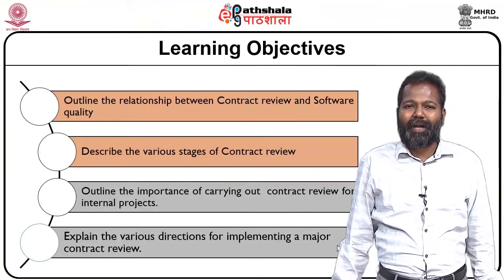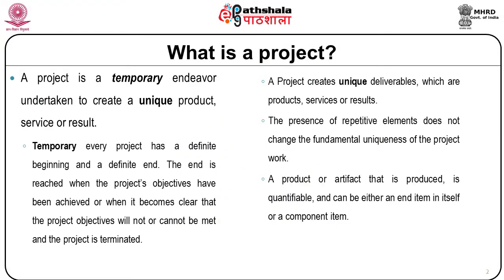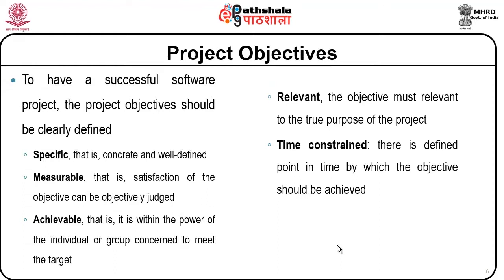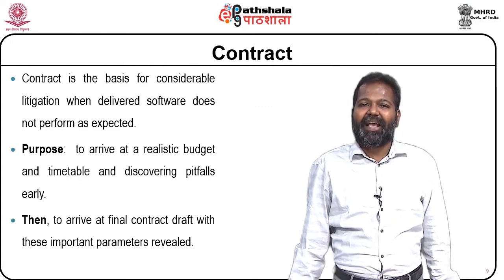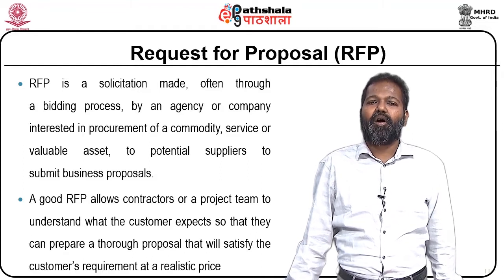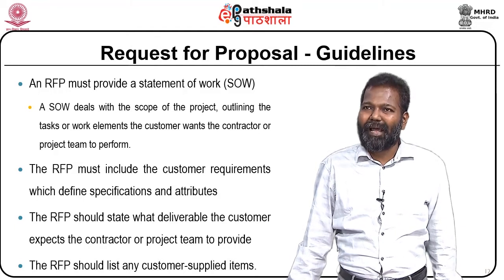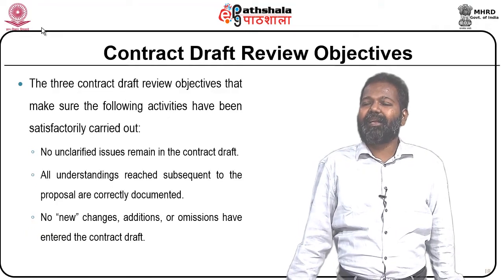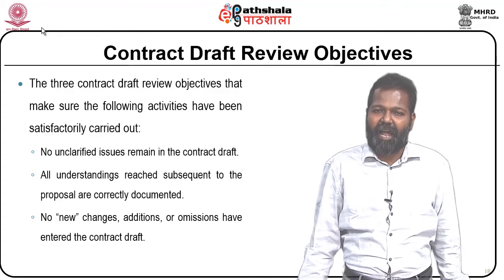M-23. Pre - Project Software Quality Components: Contract Review